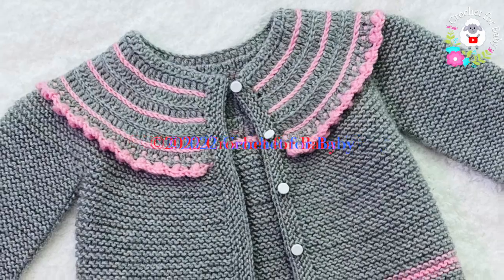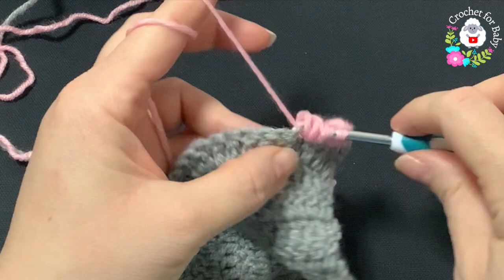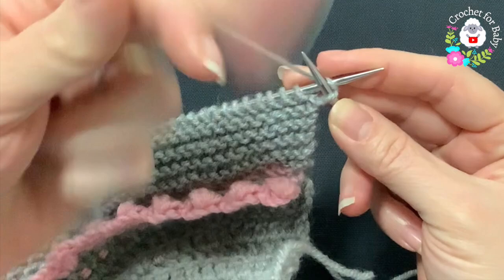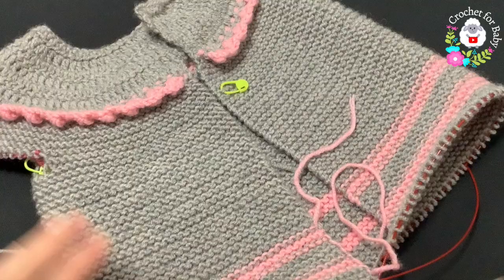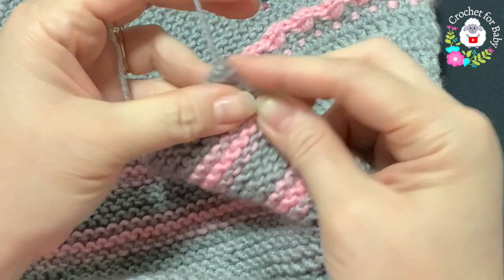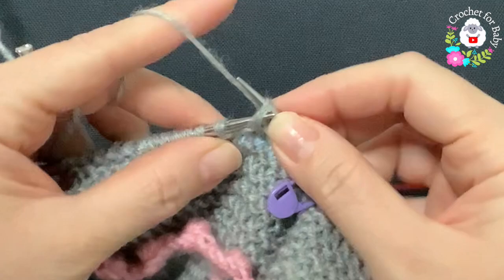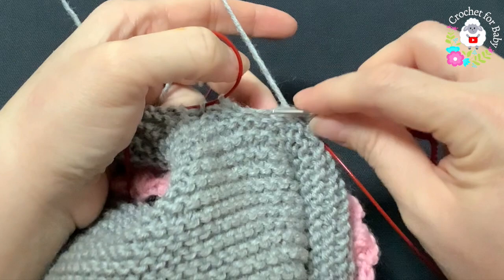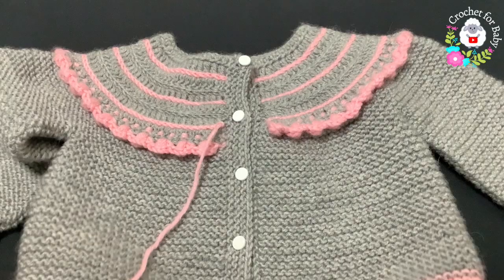SIMPLY BEAUTIFUL CARDIGAN! Knit and crochet girls cardigan OR COAT PATTERN 0-6M and up to 7 years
In today's tutorial I will show you how to knit and crochet this easy baby cardigan sweater, coat or jacket for girls between 12-18 months. The yoke is crocheted and the body is knit. You can also knit this little cardigan smaller or bigger by simply changing needle size, see below.  Remember THESE SIZES ARE NOT EXACT THEY ARE APROXIMATE SINCE NOT ALL BABIES ARE THE SAME SIZE AND SINCE TENSION WILL VARY FROM ONE PERSON TO ANOTHER

In today's tutorial I will show you how to knit and crochet this easy baby cardigan sweater, coat or jacket for girls between 12-18 months. The yoke is crocheted and the body is knit so you will need to know how to crochet. Now the sleeves are knit in the round as well using the magic loop technique but you can make them in rows too. You can also knit this little cardigan smaller or bigger by simply changing needle size and yarn weight, see below.

THESE SIZES ARE NOT EXACT THEY ARE APROXIMATE SINCE NOT ALL BABIES ARE THE SAME SIZE AND SINCE TENSION WILL VARY FROM ONE PERSON TO ANOTHER
0-6M use 3mm needles with aran, #4 or 10ply yarn (use 3mm hook for yoke)
6-12M use 3.5mm needles with aran, #4 or 10ply yarn (use 3.5mm hook for yoke)
12-18M use 4mm needles with aran, #4 or 10ply yarn (use 4mm hook for yoke)
2-3yrs use 4.5mm needles with aran, #4 or 10ply yarn (use 4.5mm hook for yoke)
4-5yrs use 5mm needles with aran, #4 or 10ply yarn (use 5mm hook for yoke)
6-7yrs use 5.5mm needles with aran, #4 or 10ply yarn (use 5.5mm hook for yoke)

To knit and crochet this baby cardigan sweater I used 4mm knitting needles and 4mm crochet hook to make the yoke for 12-18M size. The yarn I used is aran weight by Madame Tricot Merino gold. I used about 210 grams of yarn. I also used six 10mm buttons. My gauge in 2in is aprox. 20rows / 10 stitches.

📌📌Please remember ALL my crochet and knitting tutorials are in Spanish and English with a left handed version in English too. THANK YOU KINDLY FOR YOUR SUPPORT ALWAYS🙏🥰

Copyright:
This pattern is only for PERSONAL USE. You may NOT sell any of my patterns and claim them as yours. You may NOT make any video using my patterns and claim it as yours in any social media platform, website, blogs etc., You may make as many items as you wish for yourself or as gifts. You can sell your item like at craft fairs, bazaars etc. as long as you NOT take credit for MY pattern but instead give credit to me as Designer (providing name of YouTube channel -Knitting for Baby or link to original video tutorial). You can share YouTube links of any of my pattern tutorials. In no way can you reproduce or sell this pattern. Please respect my rights as Designer, if you are unsure please ask permission first.